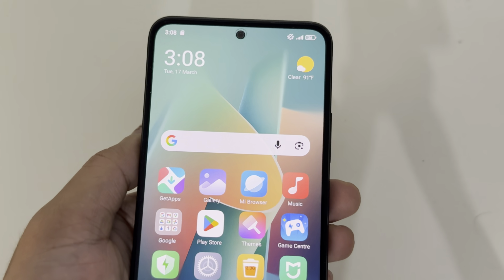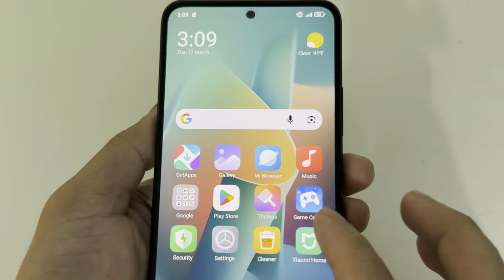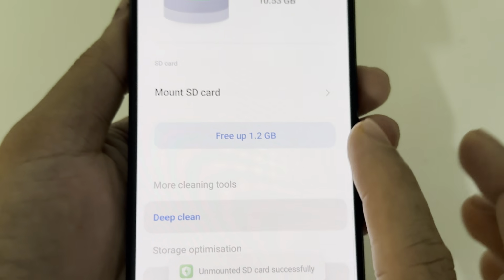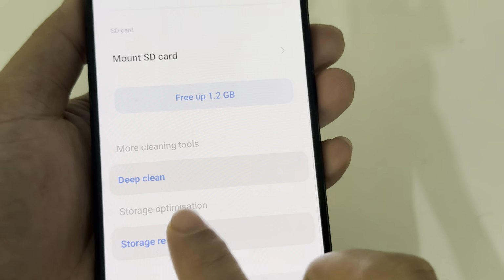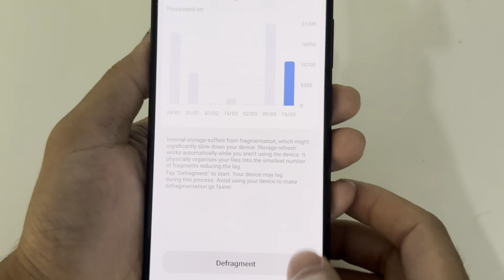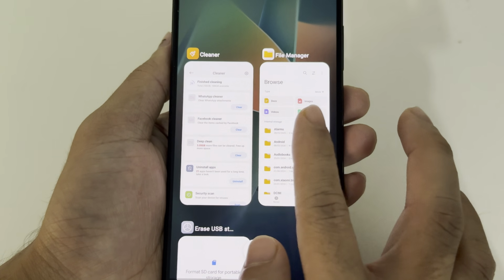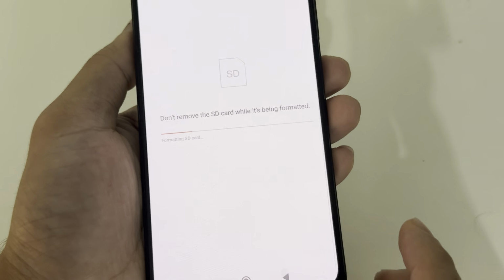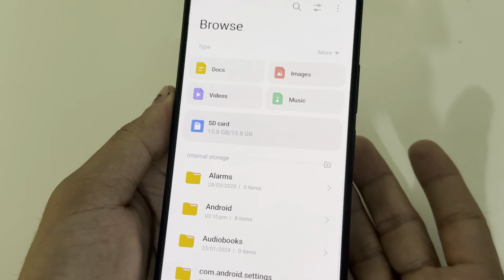SD Card Tap to Fix Error Android | SD Card Not Working / Not Detected Fix Without Formatting (2026)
Fix SD card tap to fix error on Android without formatting. Learn how to solve SD card not detected, not working, or corrupted issues with simple steps.